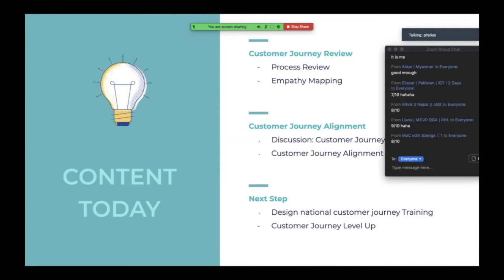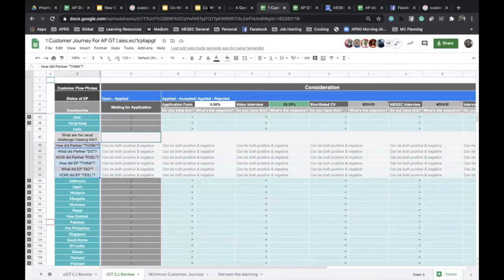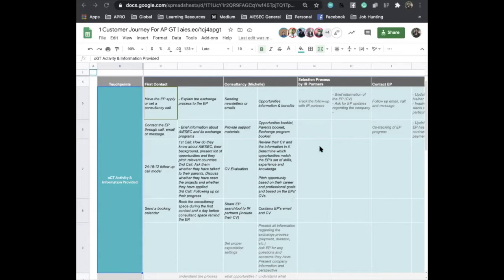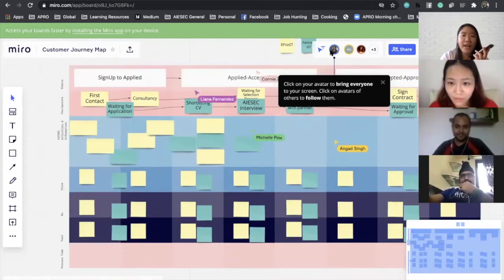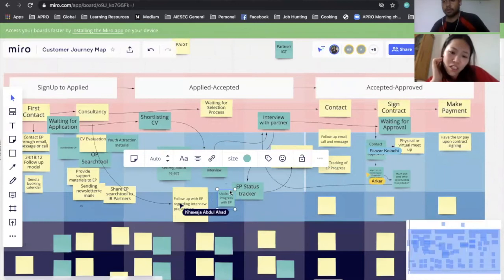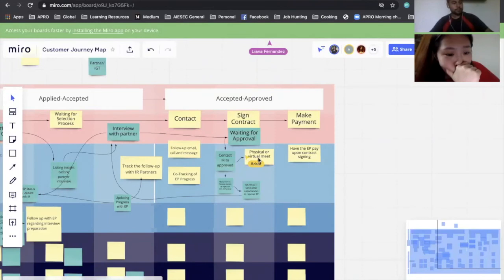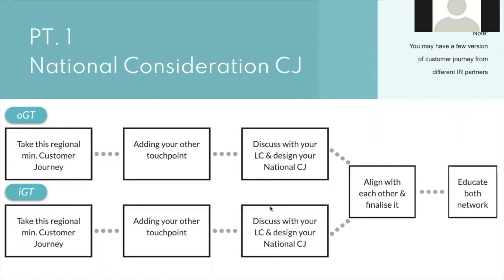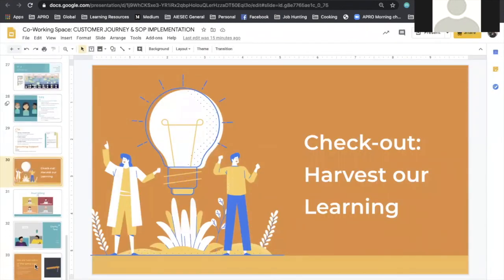GT Co-Working Space: CUSTOMER JOURNEY & SOP IMPLEMENTATION